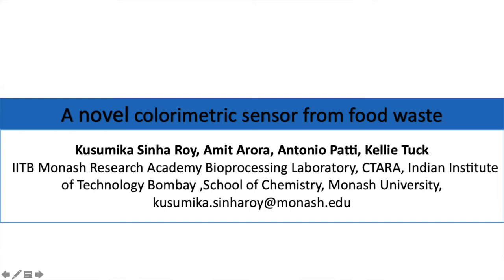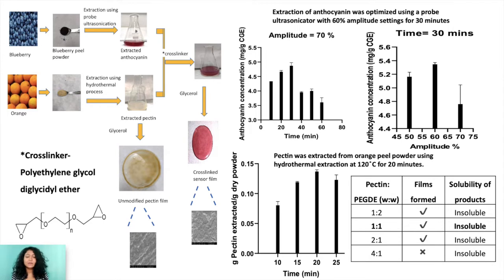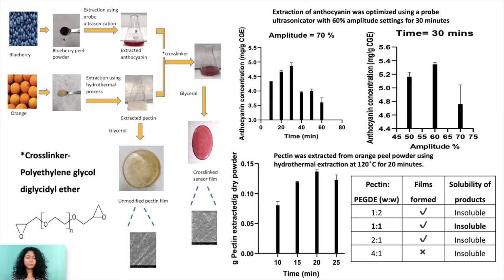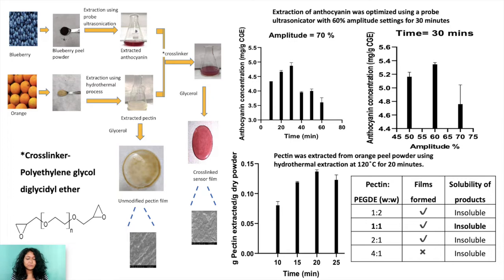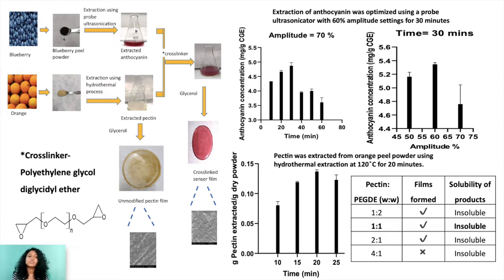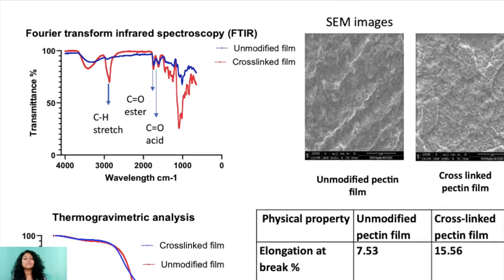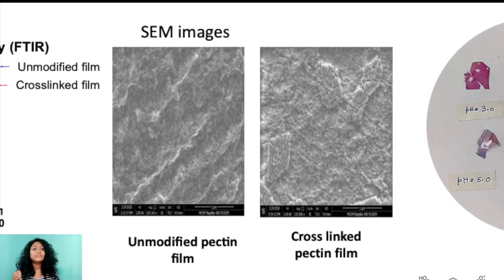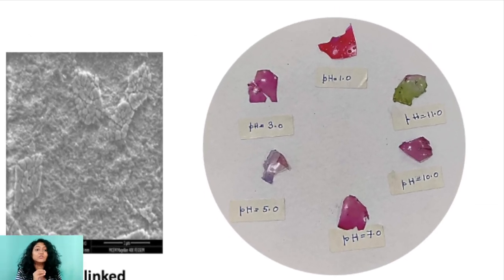Novel colorimetric sensor from fruit waste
Poster presentation for 6th Green and Sustainable chemistry Conference.